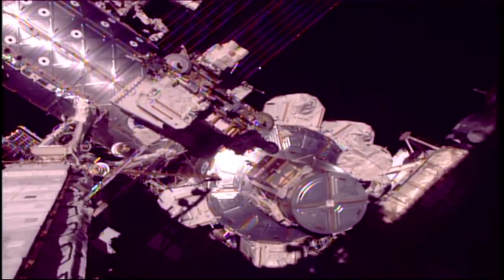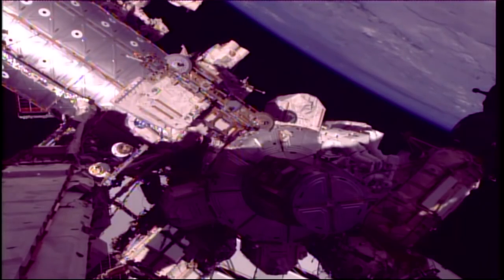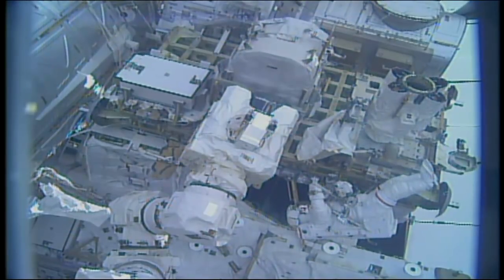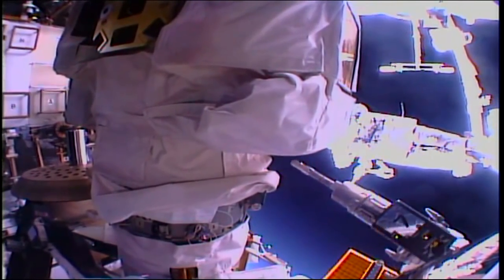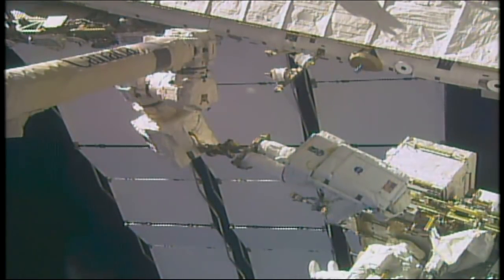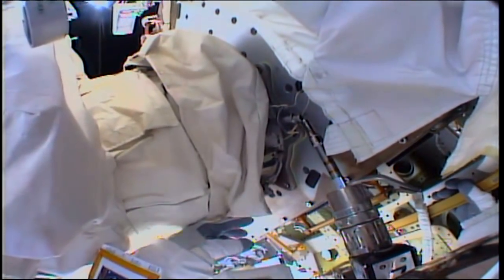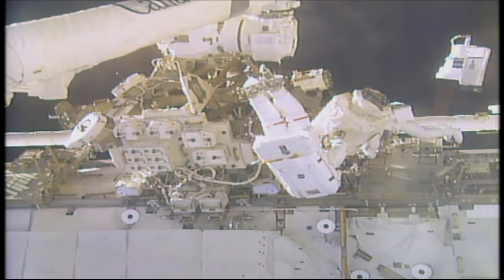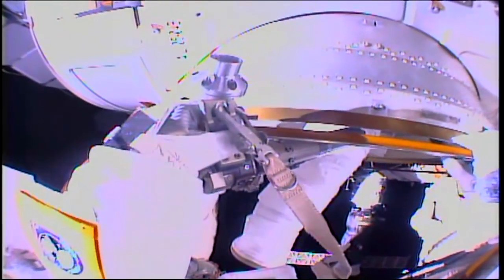Space Station Crew Members Walk in Space to Complete Robotics Upgrades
Outside the International Space Station, Expedition 54 Flight Engineers Mark Vande Hei of NASA and Norishige Kanai of the Japan Aerospace Exploration Agency (JAXA) conducted a spacewalk to move a Latching End Effector, or hand, for the Canadarm2 robotic arm into the Quest airlock that was removed during another excursion last October and to move a degraded end effector replaced during a Jan. 23 spacewalk onto a payload attachment device on the station’s Mobile Base System railcar. The spacewalk was the 208th in station history for assembly, maintenance and upgrades, the fourth in Vande Hei’s career and the first for Kanai, who became only the fourth Japanese astronaut to walk in space.

This video is available for download from NASA's Image and Video Library